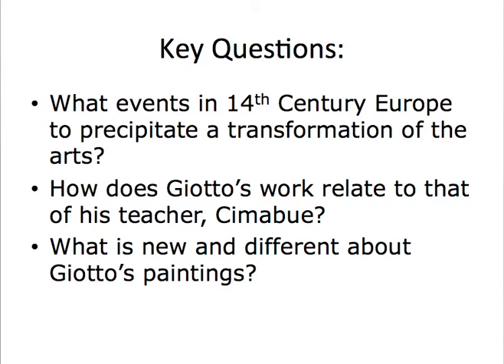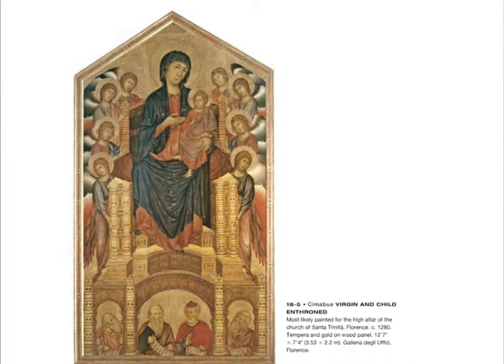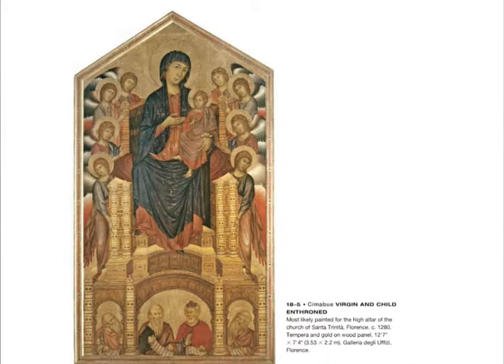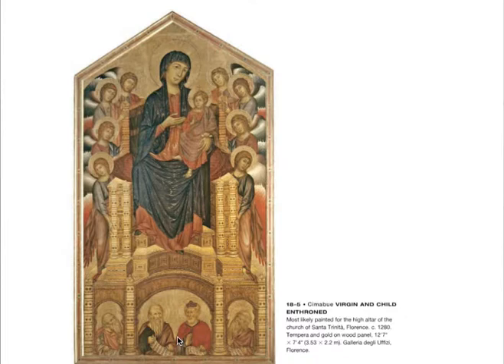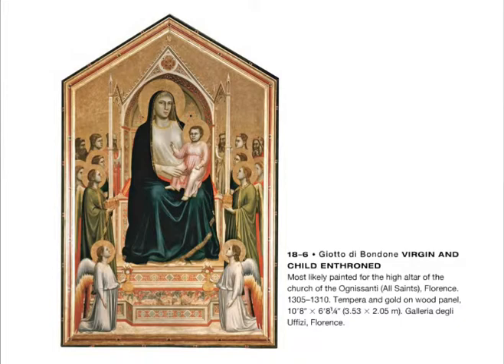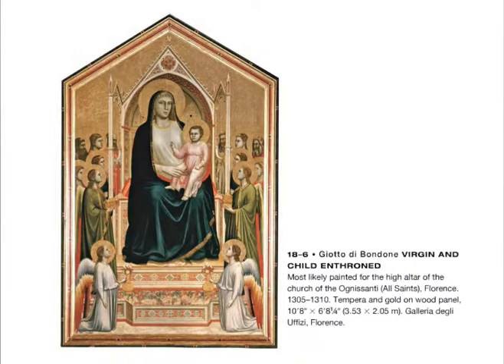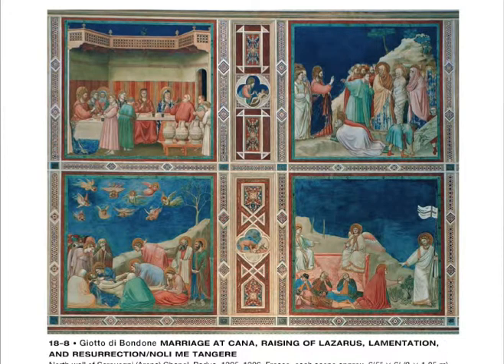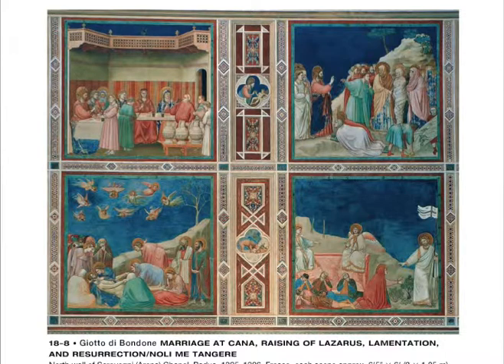14th Century Art in Europe